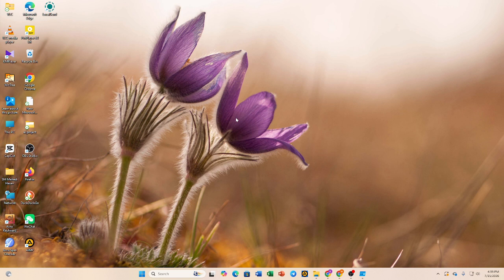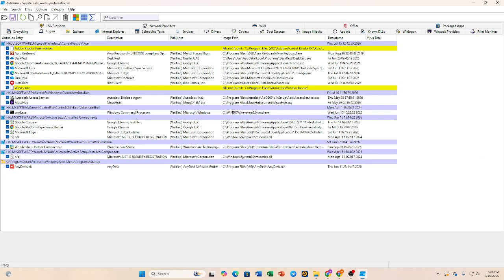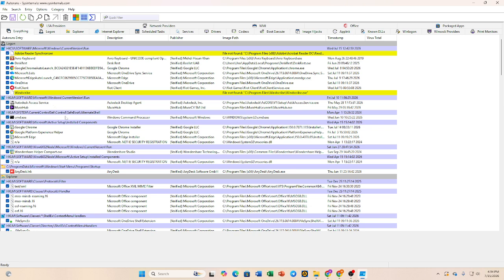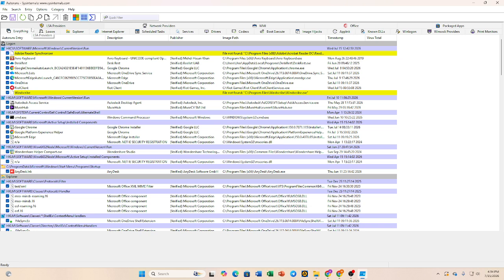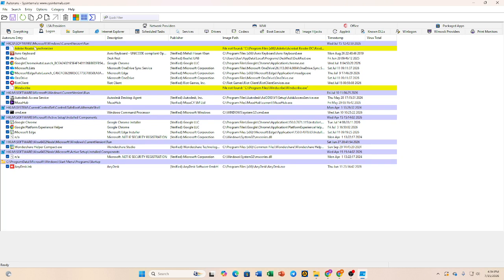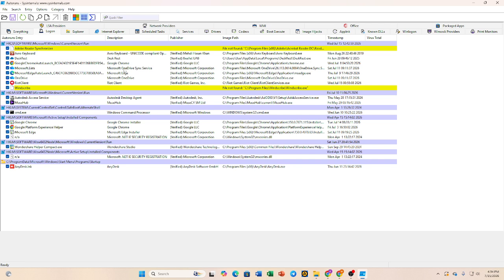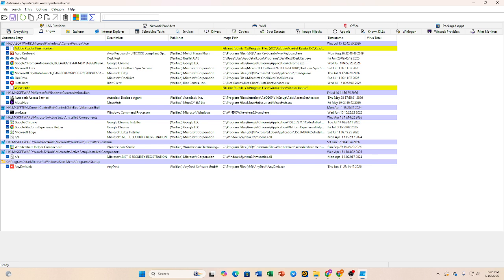How to Find Startup Apps with Autoruns Full Guide 2026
Find startup apps with Autoruns using this complete 2026 guide. Learn how to identify Windows startup applications, view auto-start entries, analyze login programs, locate background services, and troubleshoot slow startup issues using Microsoft Sysinternals Autoruns. Follow step-by-step instructions to find and manage startup apps efficiently in 2026.